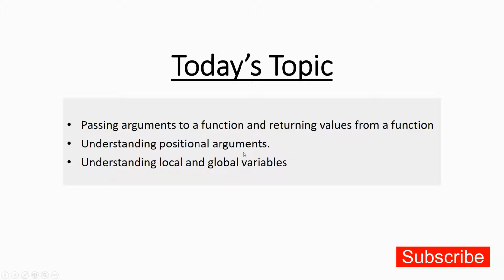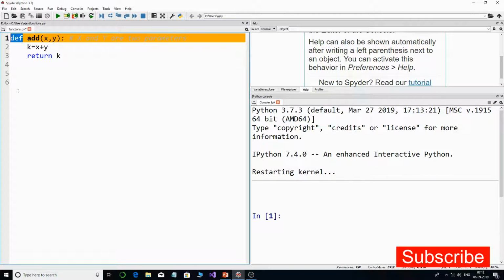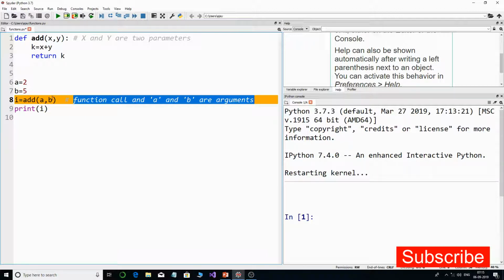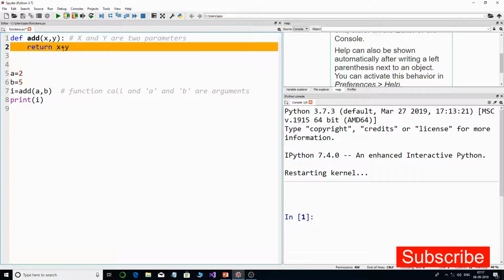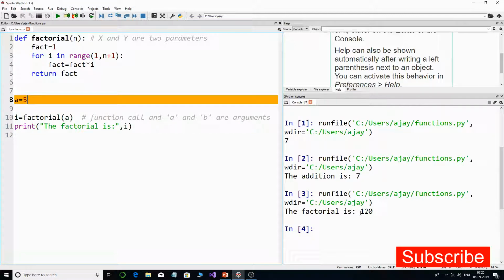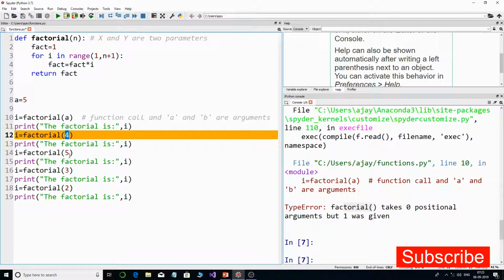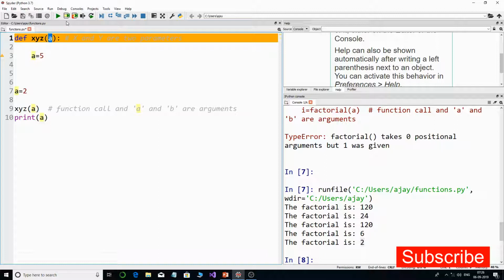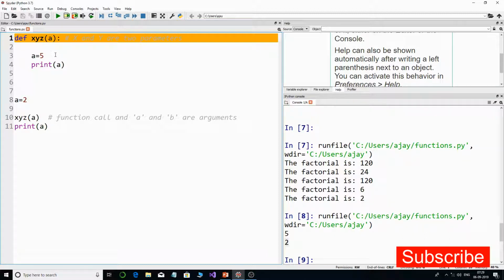Function arguments and parameters in python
In this tutorial we will learn about arguments and parameters in functions and also about positional arguments.